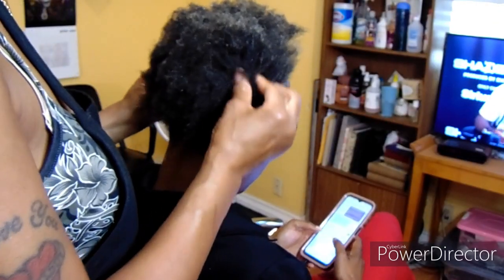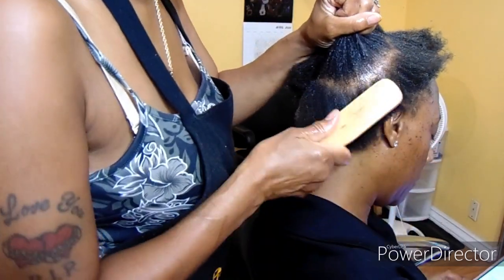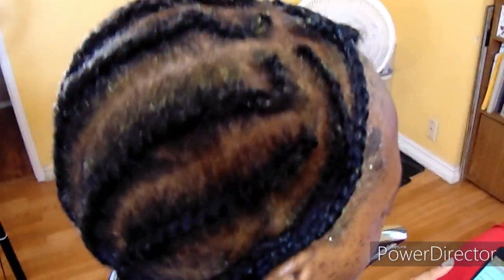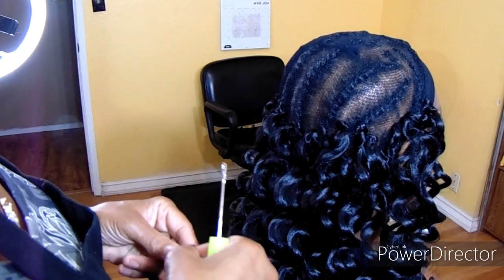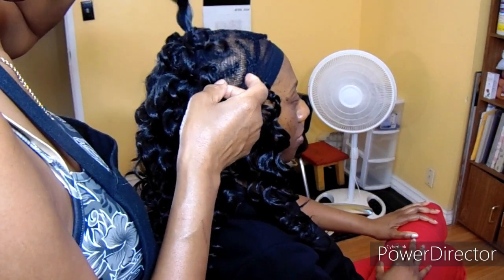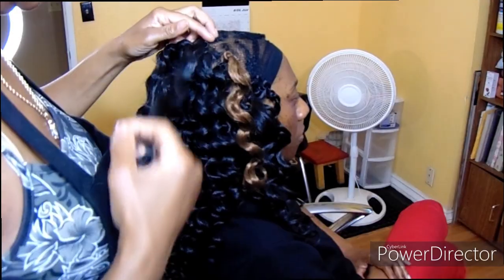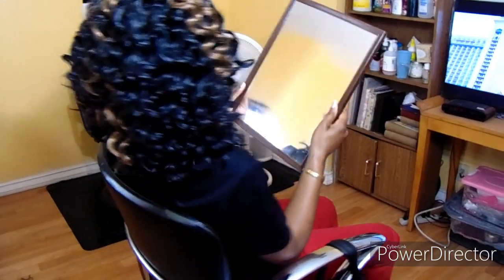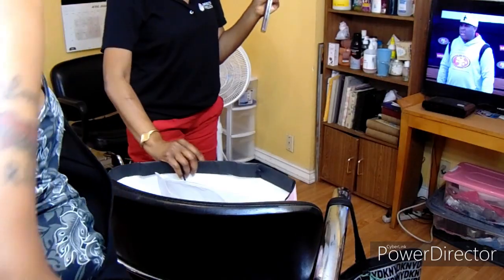VERSATILE DEEP WAVE CROCHET BRAIDS l NATURAL LOOKING l BEGINNER FRIENDLY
LOOKING FOR A CUTE LONG LASTING CROCHET STYLE? THIS IS IT!

**In This Video I Will Show you THE BEST CROCHET TECHNIQUE EVER! THIS METHOD WILL CHANGE YOUR LIFE! I Will Also  Show You How To Create the Best Braid Pattern for those with Thin, Short, Bald, & Healthy Edges! This Technique is Absolutely Amazing!**
"PLEASE WATCH TO THE END TO SEE ALL THESE AMAZING TIPS, TECHNIQUES, & METHODS!"